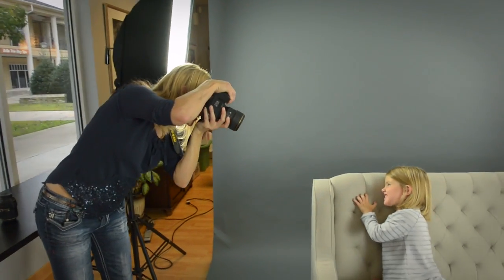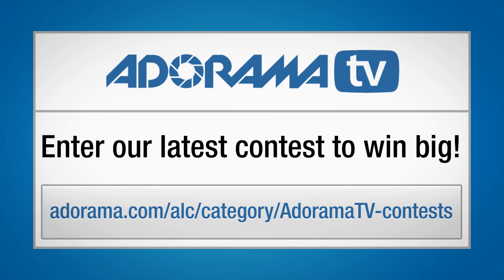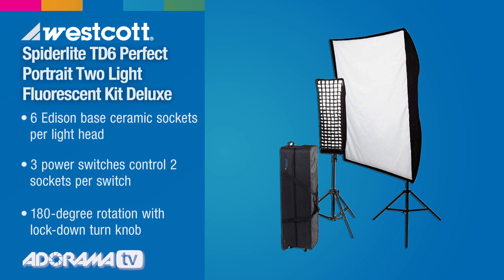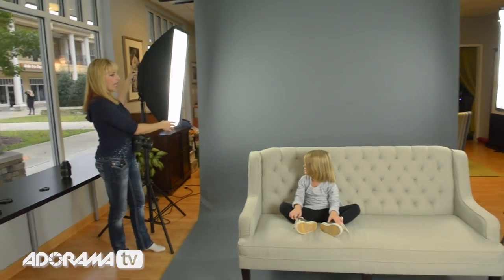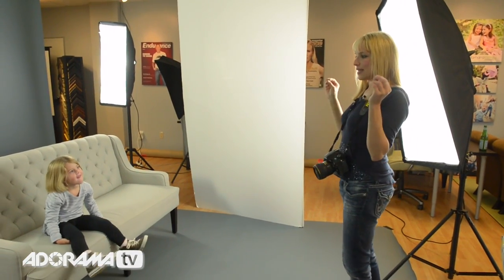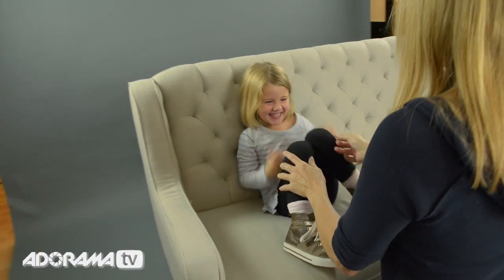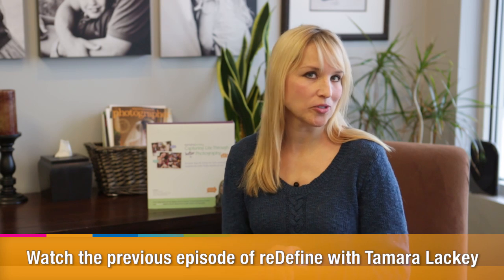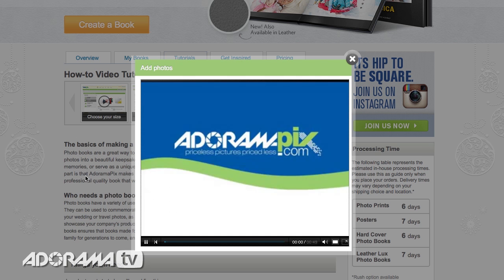Creating Simple In-Studio or In-Home Lighting Setups: reDefine with Tamara Lackey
Adorama Photography TV Presents the reDefine Show with Tamara Lackey. Join Tamara as she shows you how to create a simple, broadly-lit lighting configuration in a studio or for an in-home portrait shoot.

AdoramaTV features talented hosts including: Mark Wallace, Gavin Hoey, Joe McNally, Tamara Lackey, Bryan Peterson and Rich Harrington.

Related Products:

Westscott Spiderlite TD6 Perfect Portrait Two Light Fluorescent Kit Deluxe, 220V Voltage

Westcott Spiderlite TD6 Daylight 12" x 36" Stripbank Kit - 1200 watts